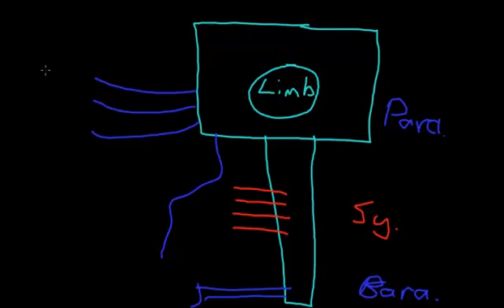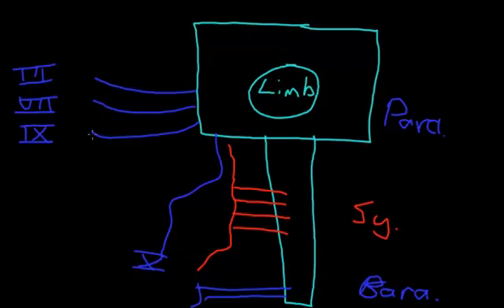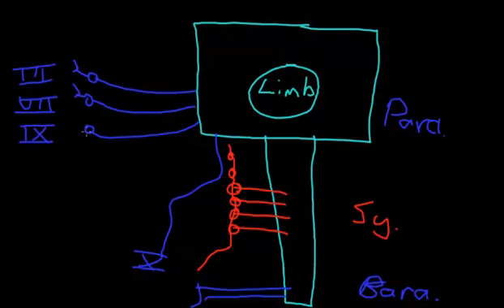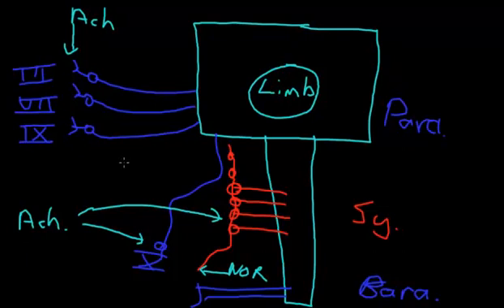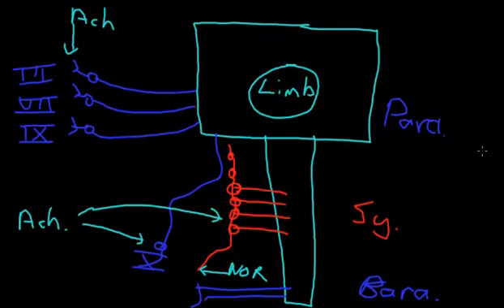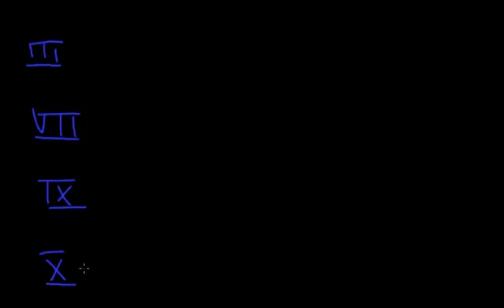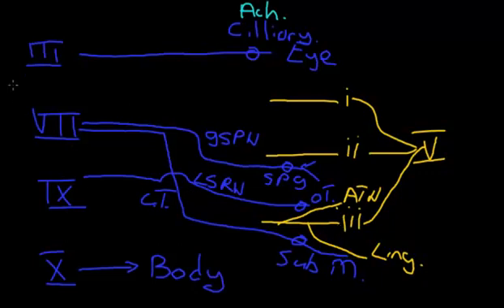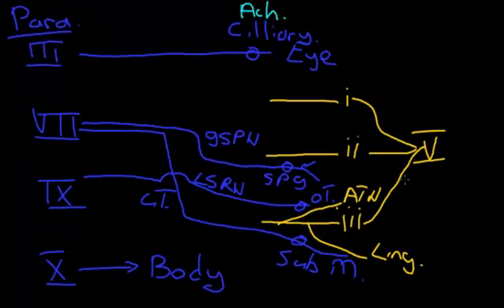Parasymthathetic system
A short video describing the parasympathetic system and in particular that to the head.